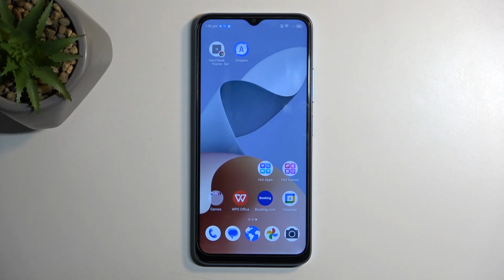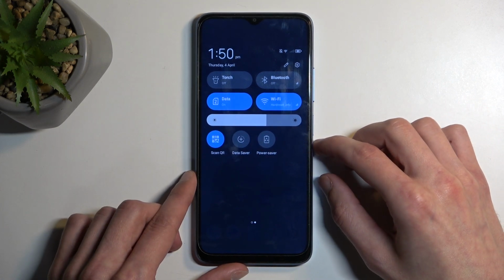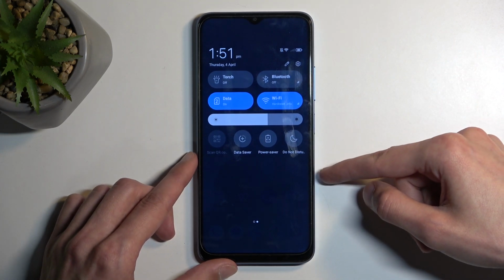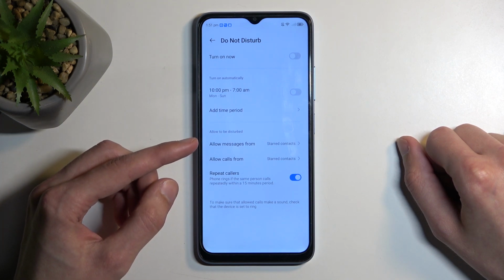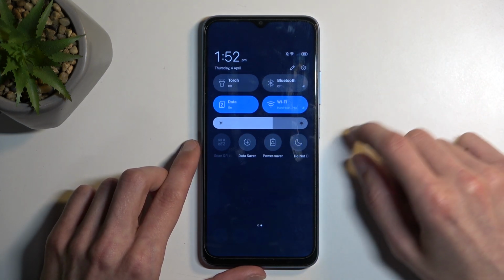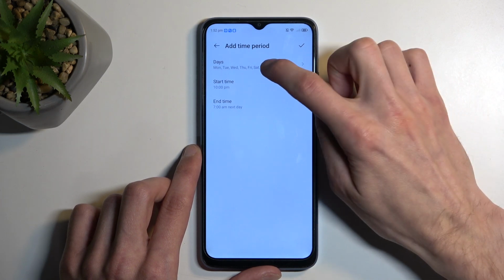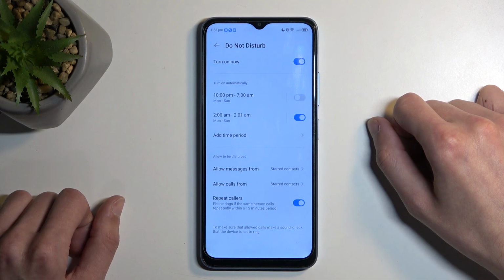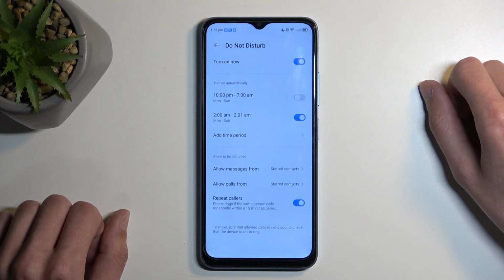How to Enable Do Not Disturb Mode on ZTE Blade A54?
Stay focused and undisturbed with Do Not Disturb Mode on your ZTE Blade A54. Learn how to activate this feature to silence notifications and calls, allowing you to concentrate without interruptions. Follow our simple guide to customize Do Not Disturb settings according to your preferences.

How to Access the Settings Menu on ZTE Blade A54?
How to Navigate to the Sound & Vibration Settings on ZTE Blade A54?